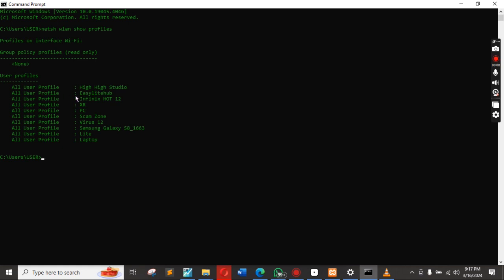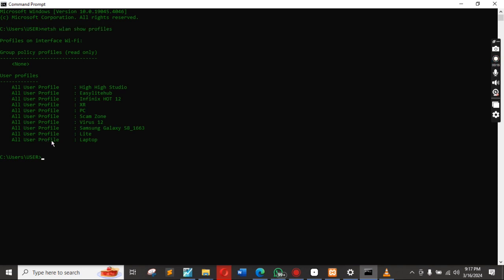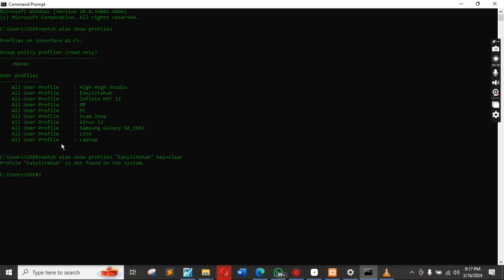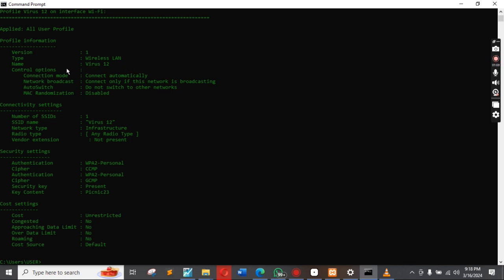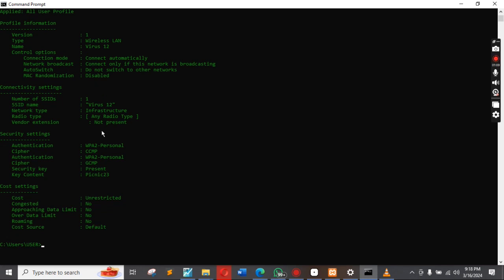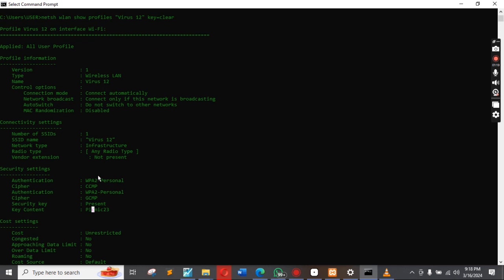16 March 2024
How to hack Wi-Fi using CMD

Old tricks